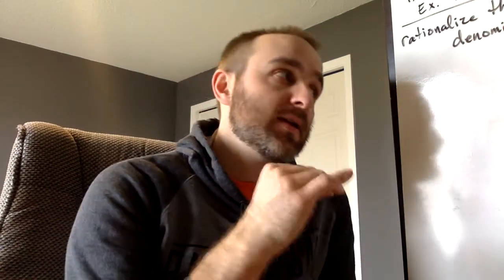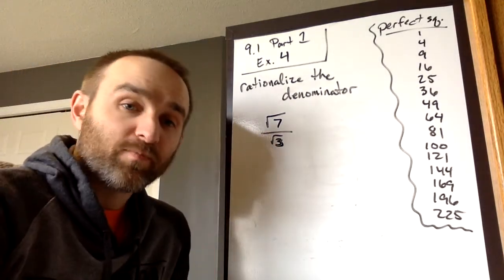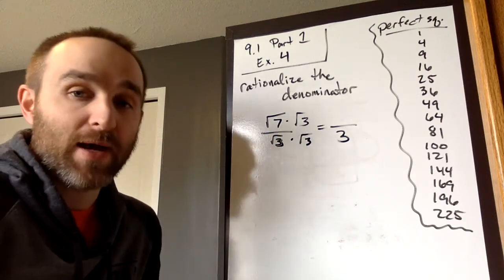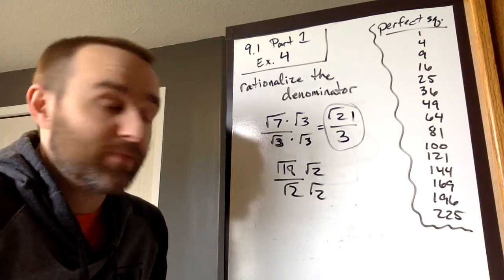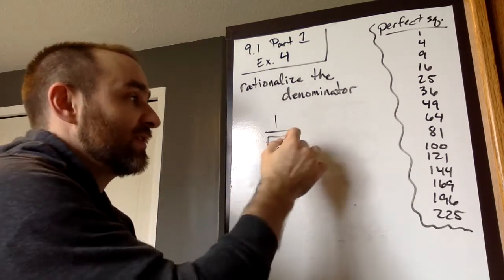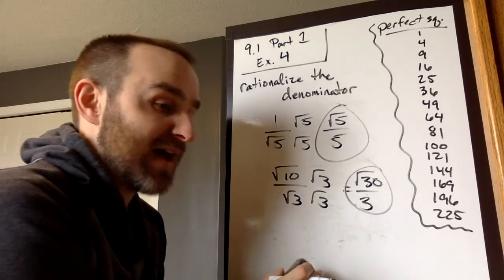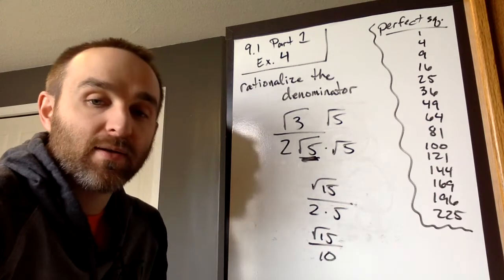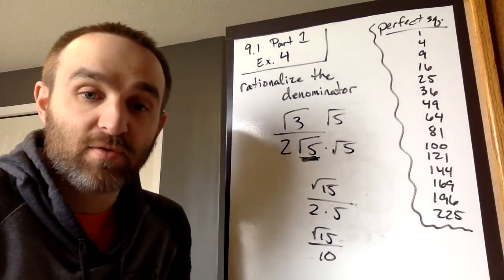Algebra 9.1 Day #2 Lesson